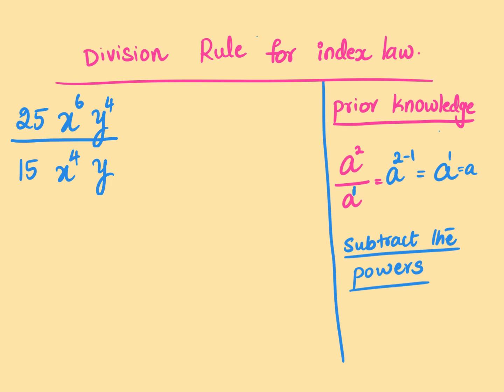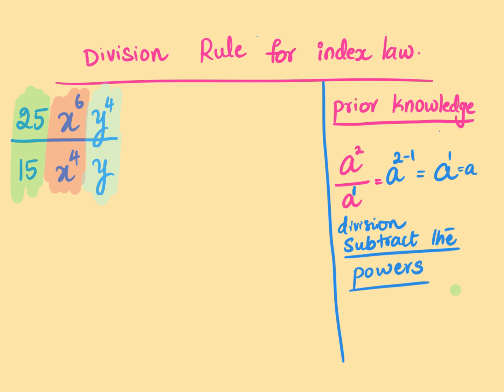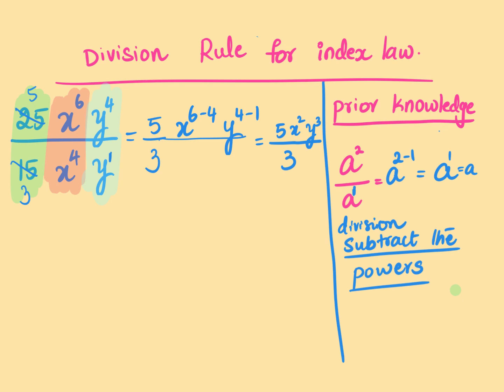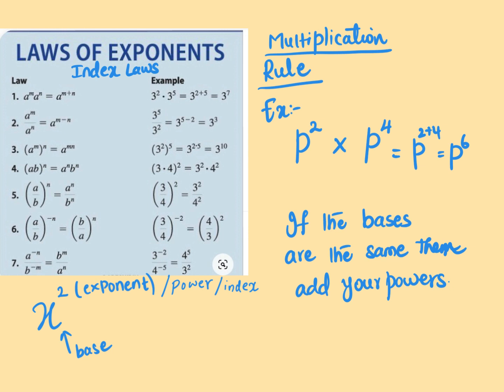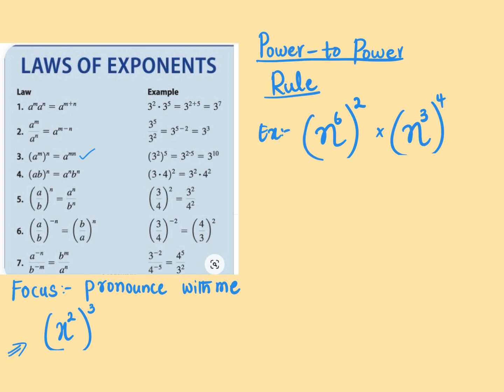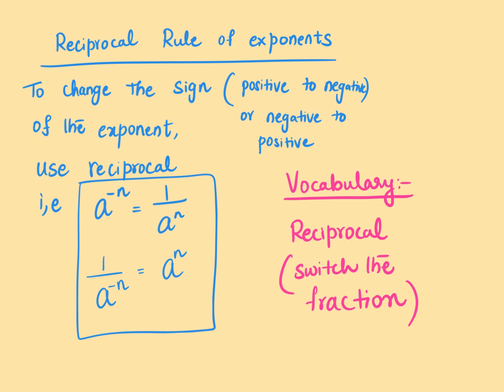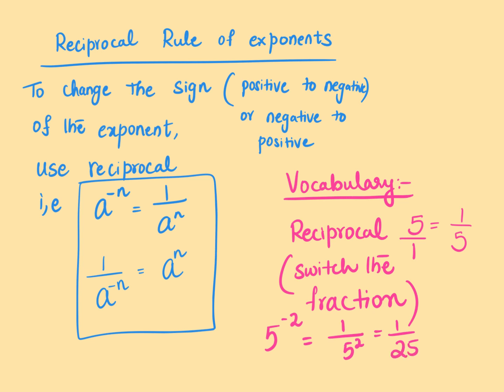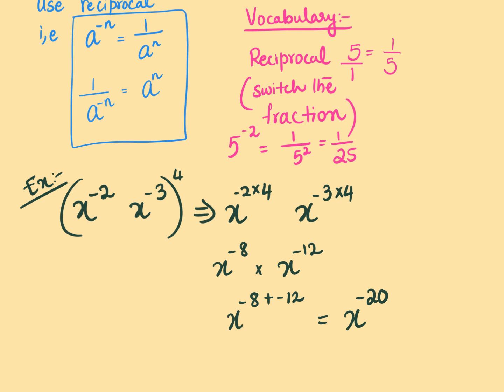Index laws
Multiplication rule, division rule, power to power rule and reciprocal rule.
Law of exponents or Index laws.